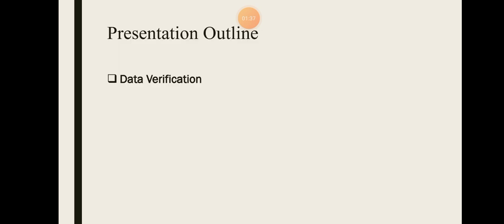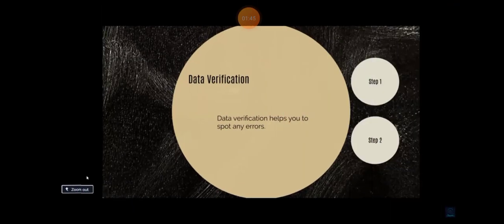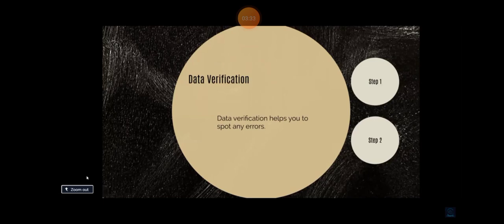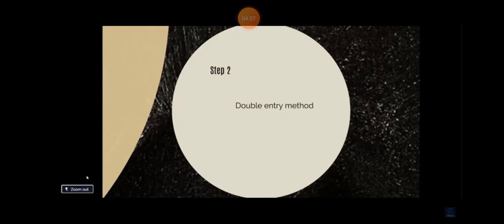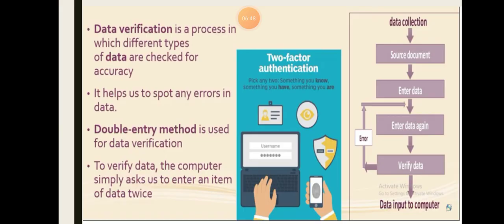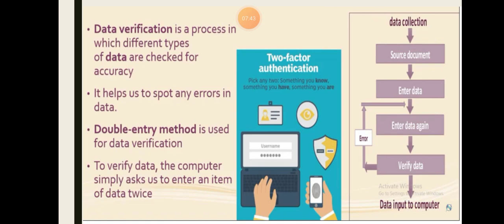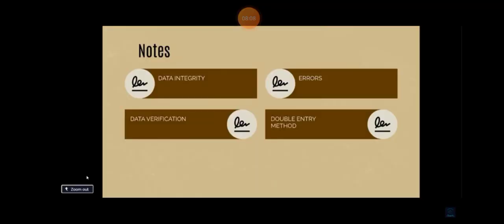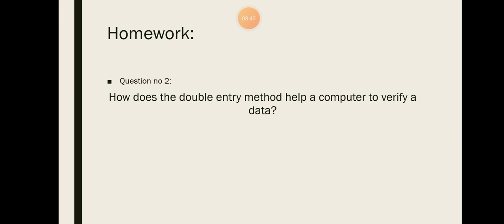Lecture#2 Computer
Video from Saba Abassi